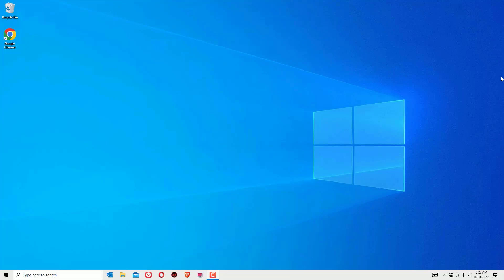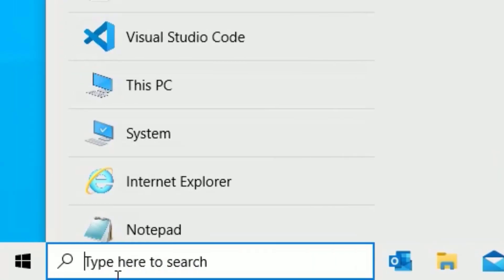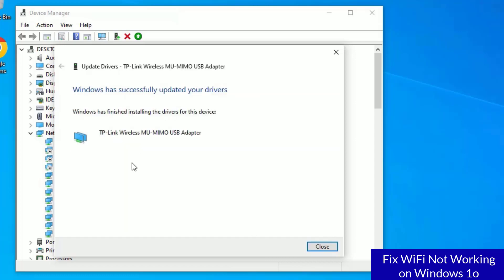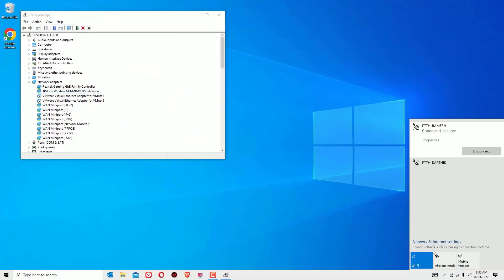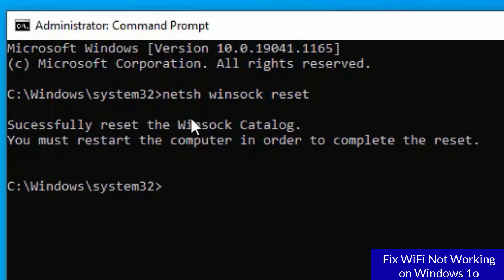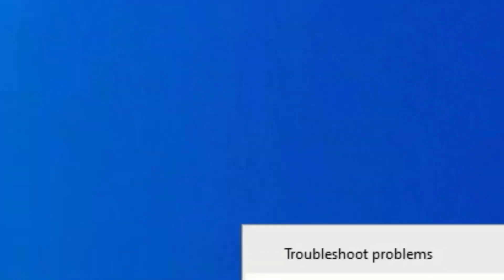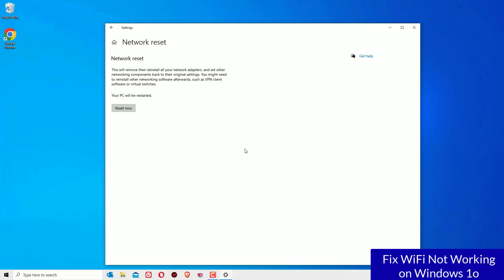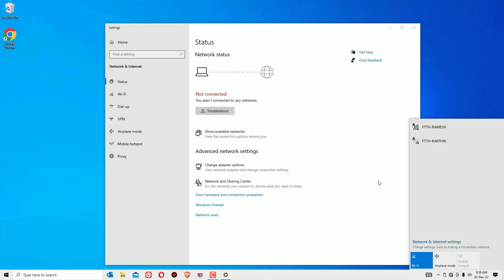WiFi Not Connecting in Windows 10? Quick Fix Solutions for WiFi Problems Windows Laptops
How to Fix Your Laptop Not Connecting to Wifi Windows 10.